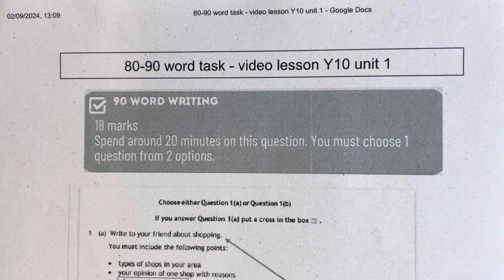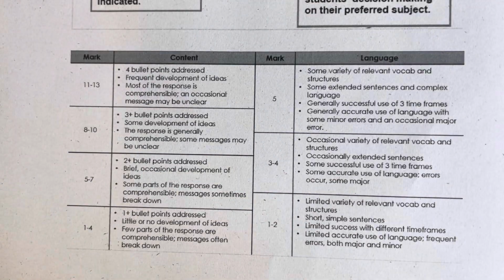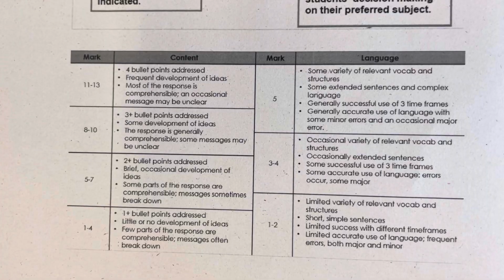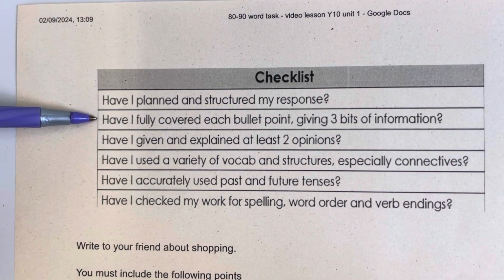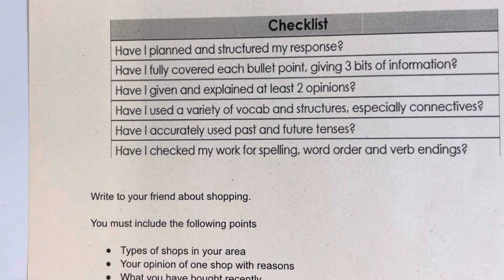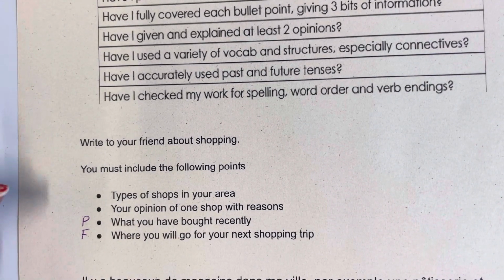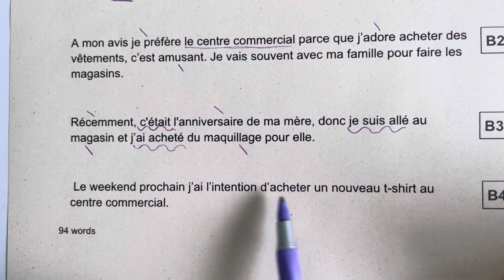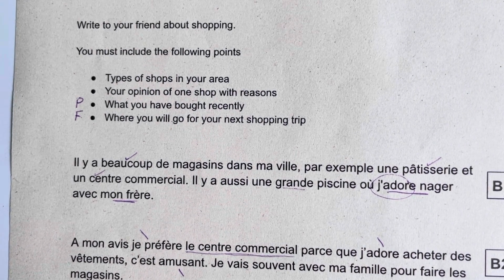Y10 U1 vid 3 80-90 word task